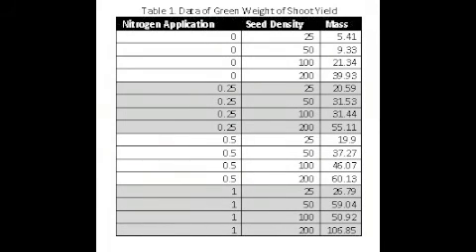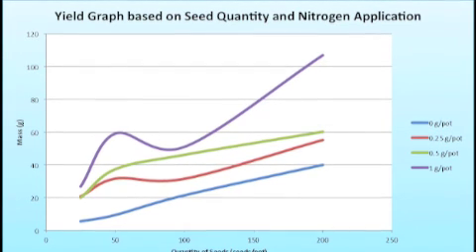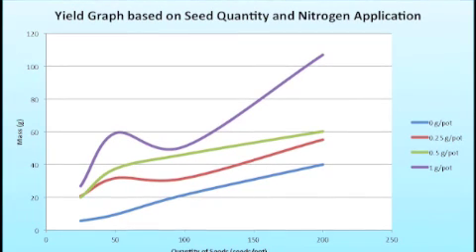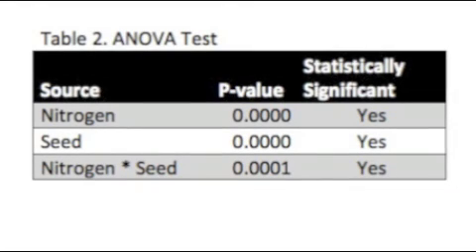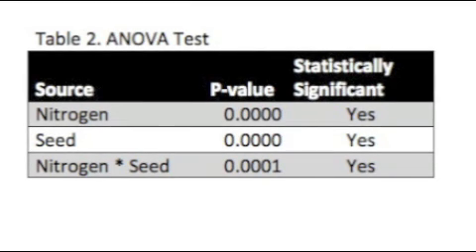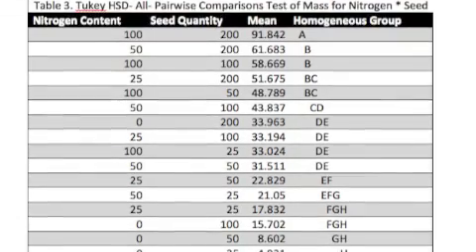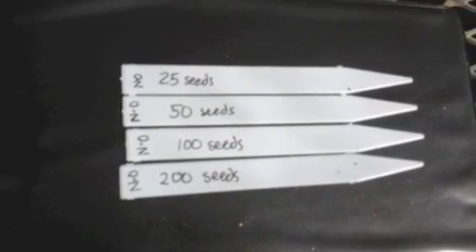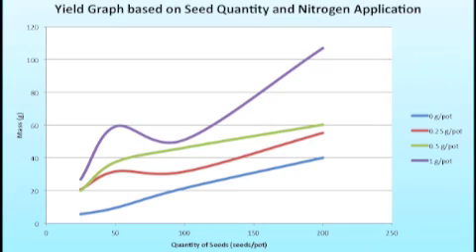Lab 6- Radish Lab